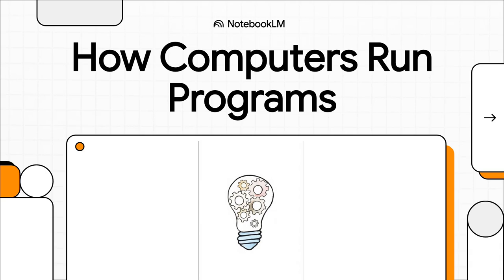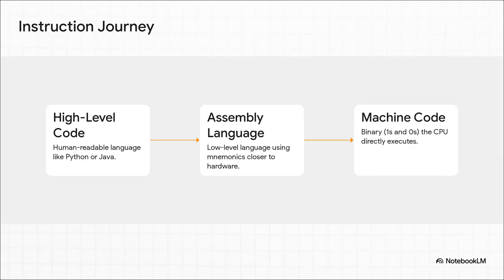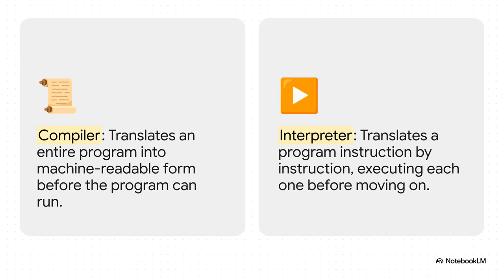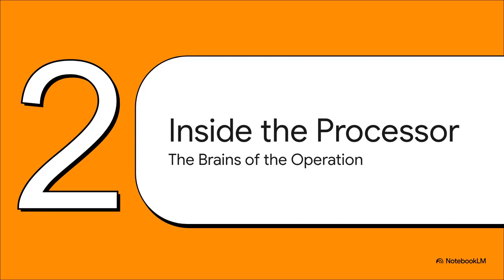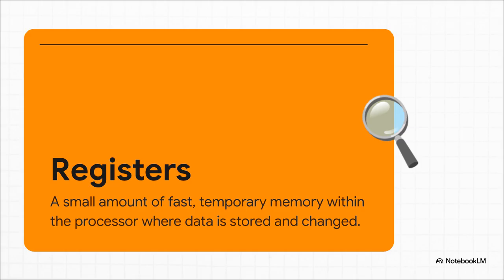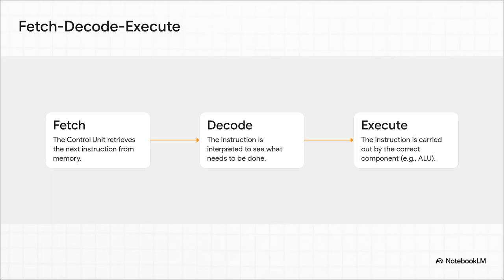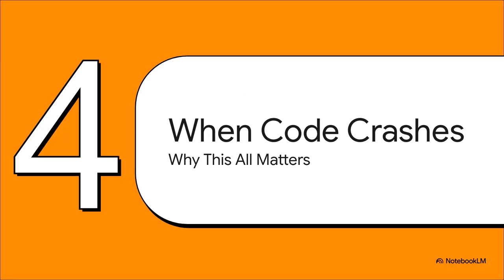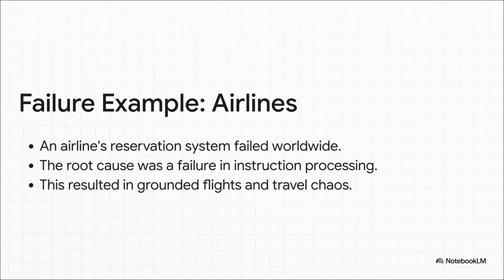Lesson 10 VO How Computers Run Programs